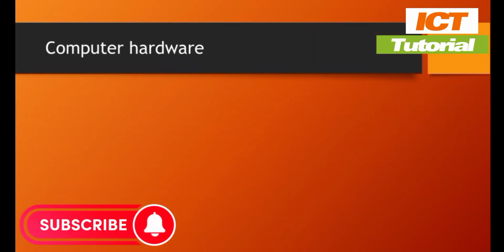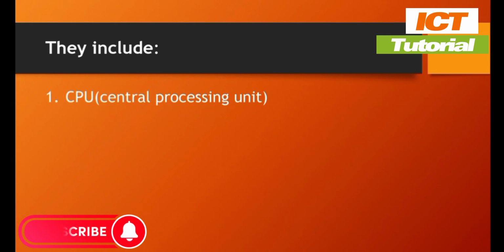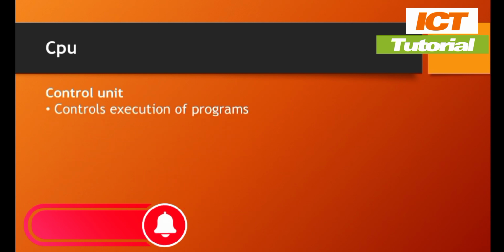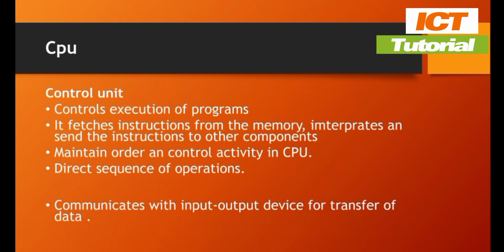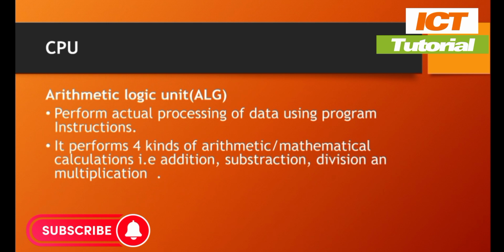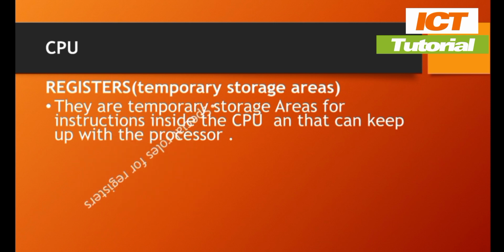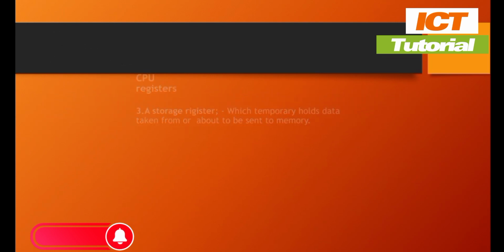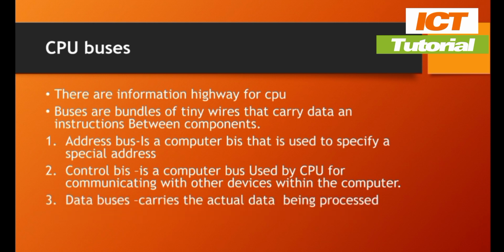CPU- (control unit, arithmetic unit an logic unit ), CPU register, CPU buses